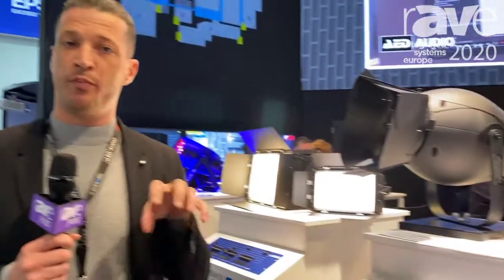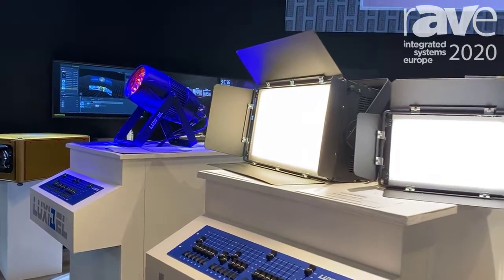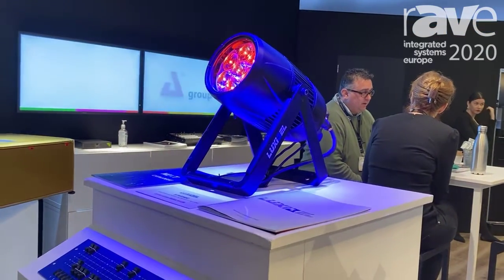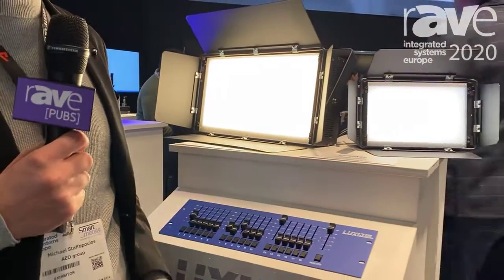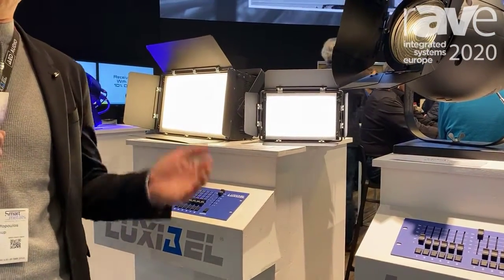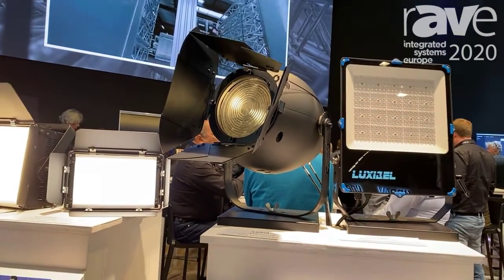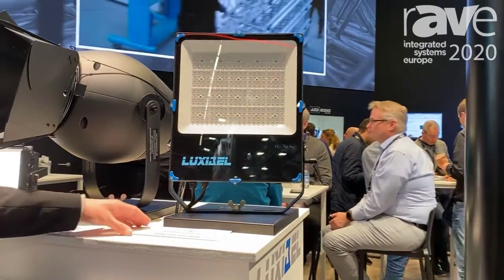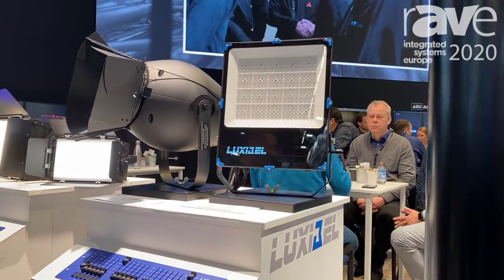ISE 2020: AED Group Presents Luxibel Lineup of New Rental and Staging Lighting Products